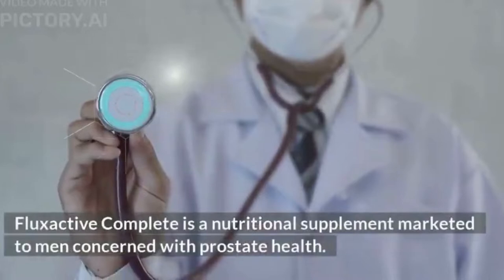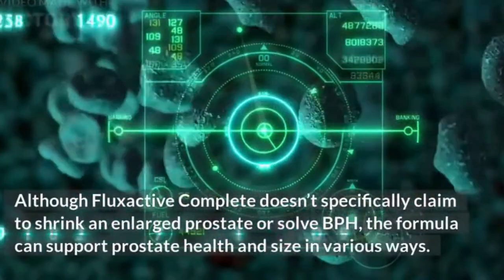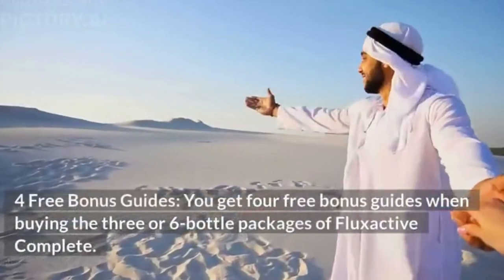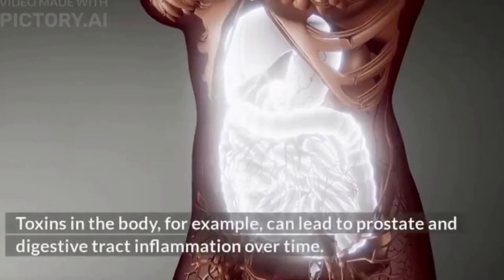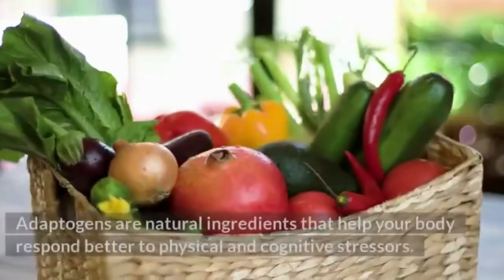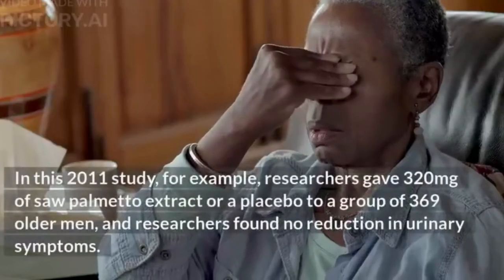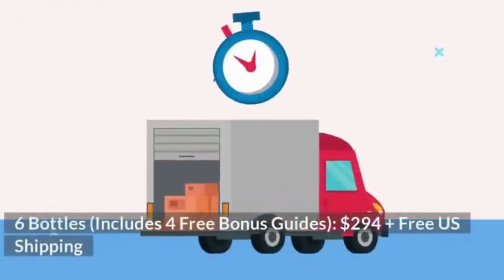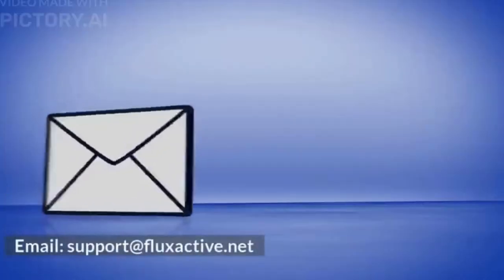FLUXACTIVE | Men's Health |Bladder Leakage Problem Solved |Fluxactive Complete Review| Must Try 2022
Hey,
Welcome To Health Club!!!
In this vedio,we are discussing about fluxactive complete review

Fluxactive Complete:
14-in-1 vital prostate wellness formula
Designed to offer complete support
Supports the normal functions of the bladder, prostate and reproductive system

Imagine Not Having To Worry Again...
Regain Your Confidence And Take Control Of Your Life!

100% BENEFITS AND ZERO COMPROMISES
WHEN IT COMES TO YOUR HEALTH:

Pure, clean and effective
100% free of chemical coating and other non-essential fillers.

Fit for everyone
Non-GMO, vegan and gluten-free.

100% Risk Free Guarantee
Invest in your health with peace of mind thanks to our ironclad 60 days, 100% money back guarantee. No hoops, no hassle.

Fluxactive Complete is conveniently packed with over 14 essential prostate powerhouse herbs, vitamins and grade A nutrients which work synergistically to help you support a healthy prostate faster:

Benefits of Fluxactive Complete Prostate Supplement?

Consuming Fluxactive Complete can result in the following benefits:
Fluxactive Complete reduces and shrinks the prostate.
It boosts blood flow to the prostate gland.
Fluxactive Complete widens the urethra and allows the urine to pass easily.
It helps reduce the risk of cancer and benign prostate hyperplasia.
It reduces inflammation and the risk of chronic illnesses.
Fluxactive Complete treats many reproductive health problems.
It boosts energy, stamina and sexual health.
It reduces the urge to urinate frequently and helps empty the bladder completely.
Fluxactive Complete nourishes the reproductive system.
Fluxactive Complete empowers your manhood.
It supports prostate health and sustains it even when you grow old.
Fluxactive Complete helps you perform well in bed by boosting confidence.
Fluxactive Complete boosts healthy testosterone levels.
It helps control insulin resistance and leptin as well.

Pros:

Fluxactive Complete is made using authentic natural vitamins, minerals and A-grade nutrients only.
It is crafted with the help of scientists and is hence recommended by doctors.
The active ingredients have no side effects.
It can be consumed by any man above the age of 18 or 20.
Is made in a registered facility so there are no chances of any health issues.
The supplement is budget friendly.
It comes with a risk-free guarantee so you can get a refund in case of problems.
Fluxactive Complete is easy to consume as it comes in a pack of 60 capsules.
Since it is available on its official website only there are no chances of fraud.
Other than benefiting prostate health this supplement also treats other health issues such as prostate hyperplasia erectile dysfunction skin diseases low immunity and slow down metabolism.

Start Living Your Perfect Healthy Life Today!!!